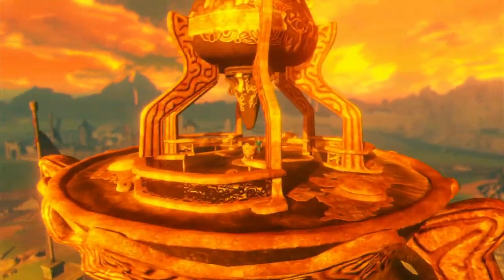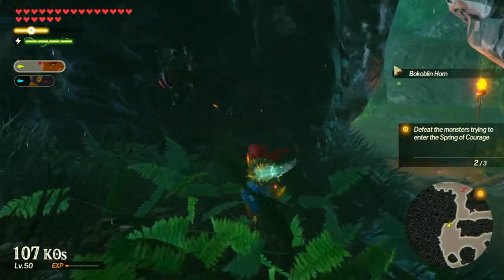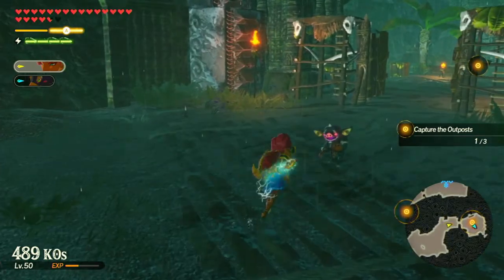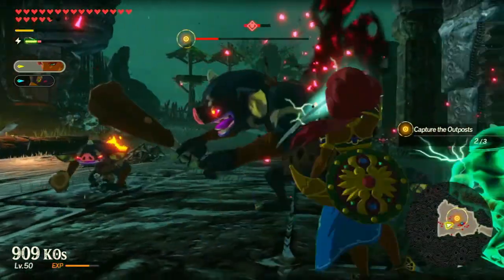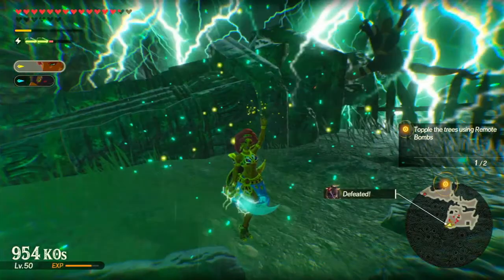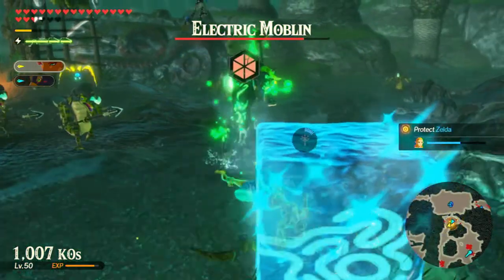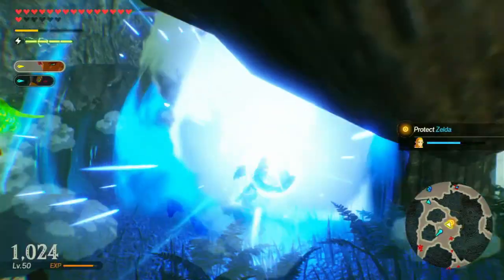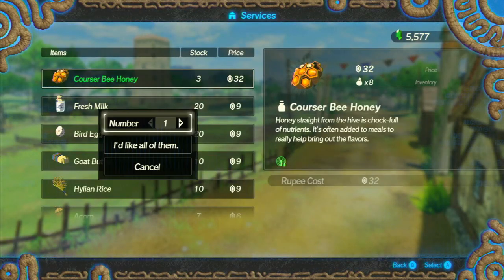Hyrule Warriors Age Of Calamity Episode 77 Waste Of Time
Doing a challenge for no reason...  No I'm not joking.
It would be cool if it was a thing, I had some interesting ideas for it.